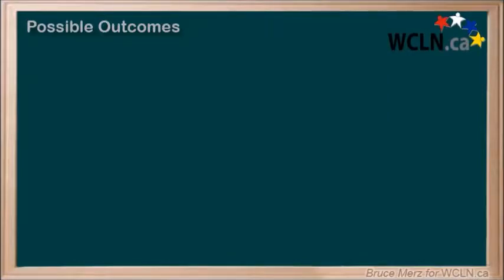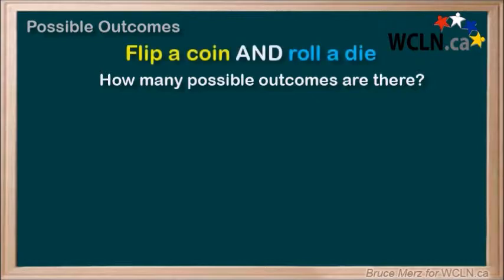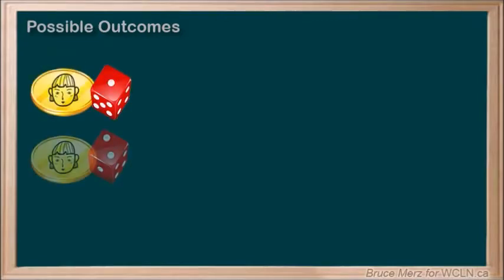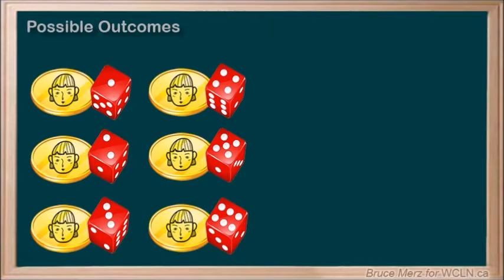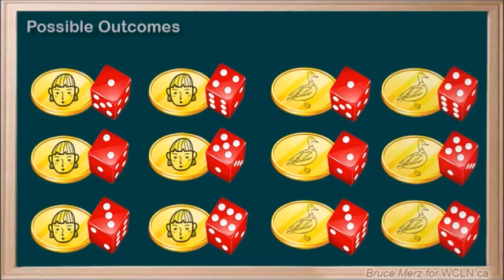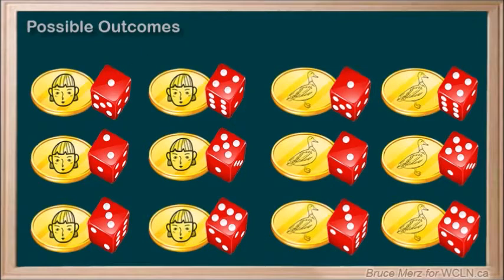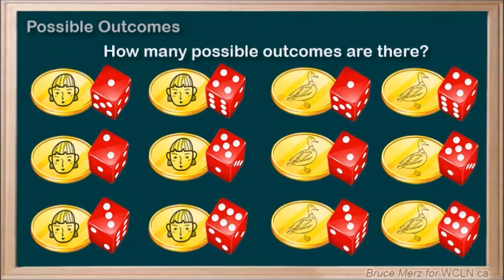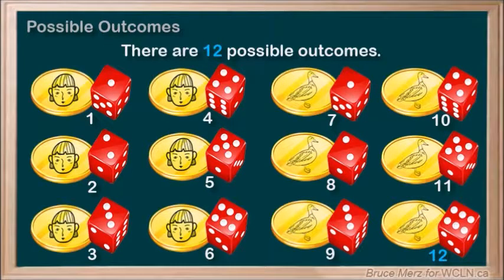WCLN - Possible Outcomes Continued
How many different outcomes are there if we flip a coin and roll a six sided die?